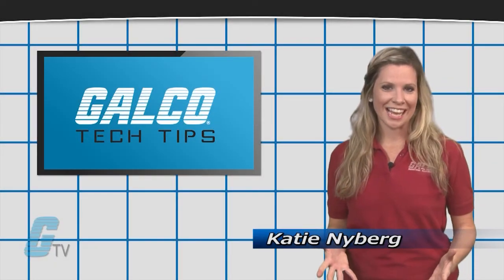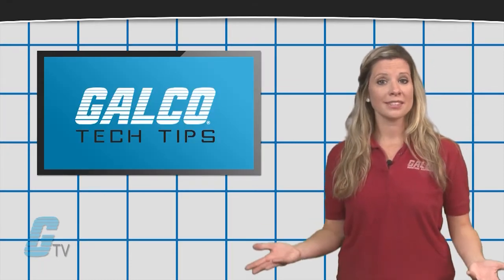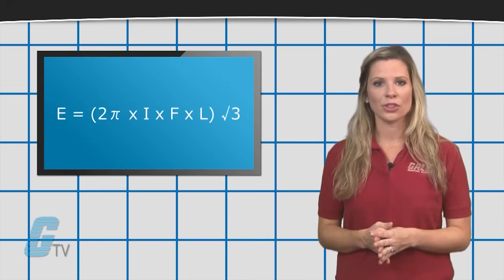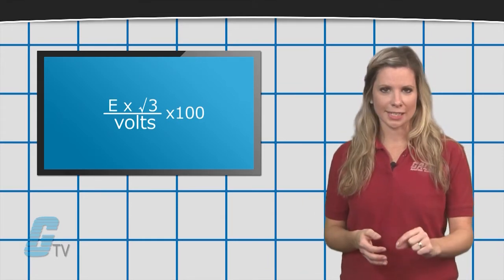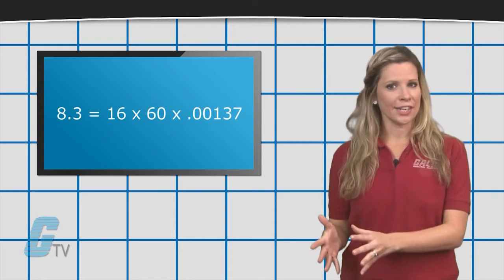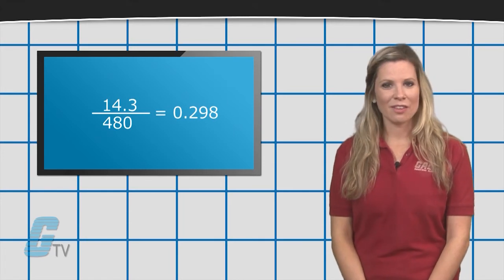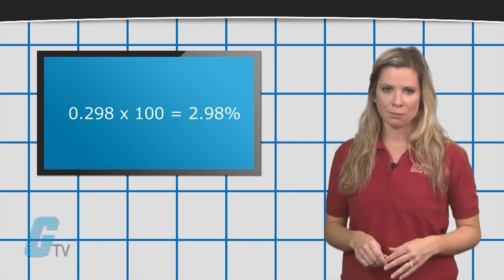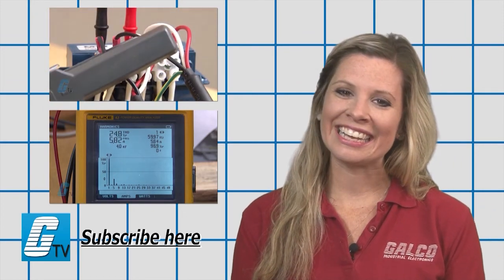Calculating Percent Impedance for a Line Reactor - A GalcoTV Tech Tip | Galco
"How to calculate percent impedance for a line reactor", presented by Galco TV.  This video outlines the steps to take and the formula for calculating the percent impedance and can help determine the type of line reactor needed.